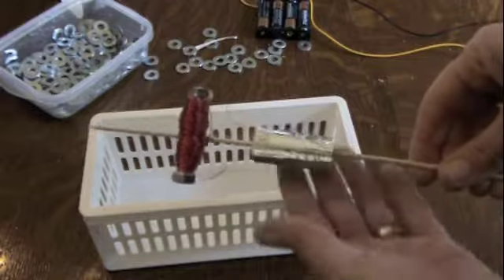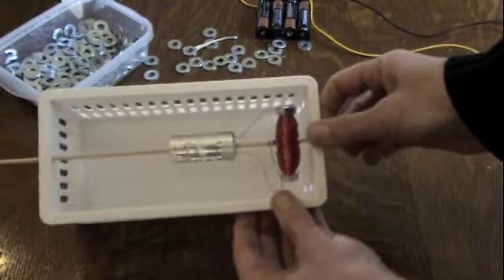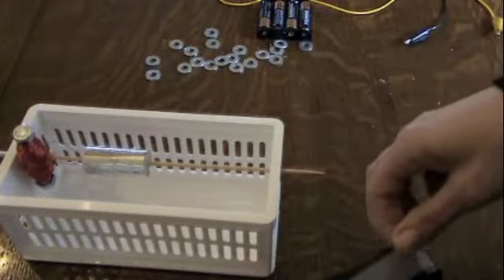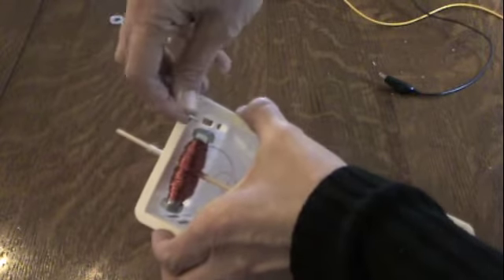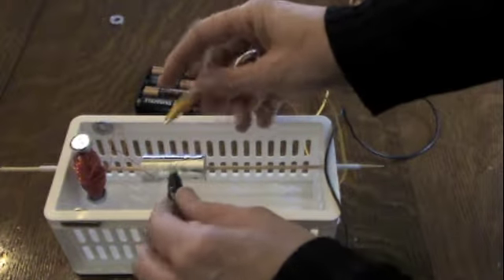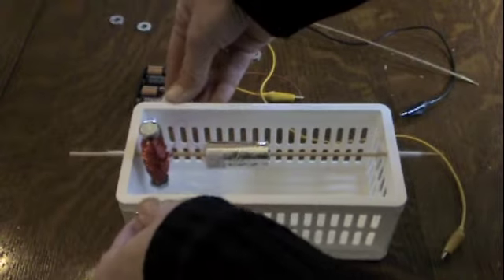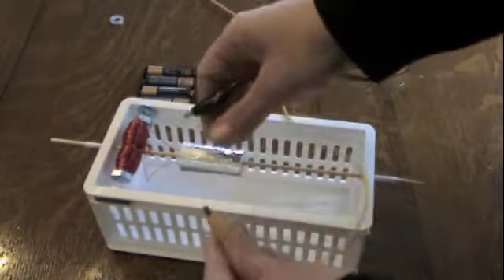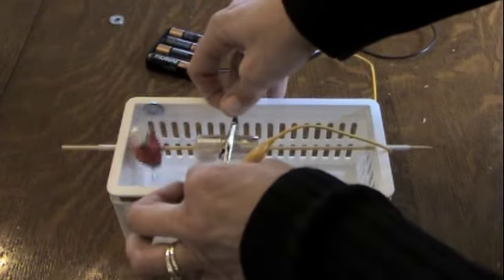Motorlab - part 3.m4v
Part 3 of the DC Motor Lab